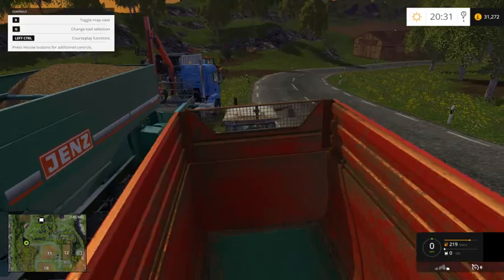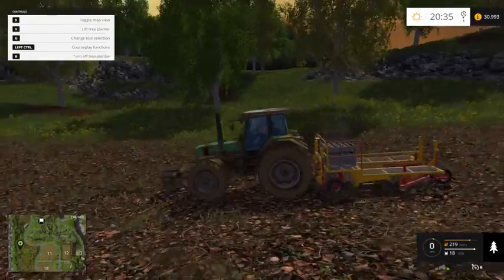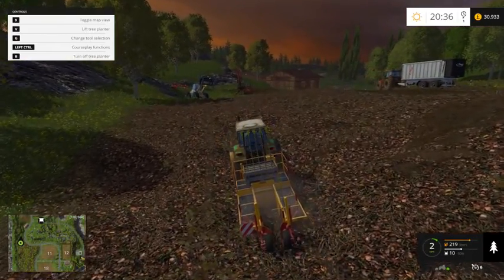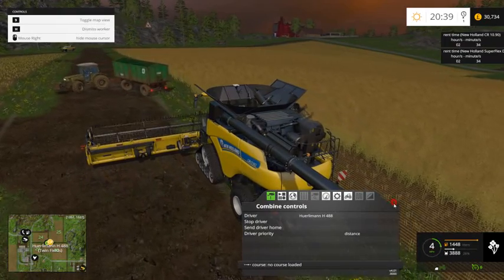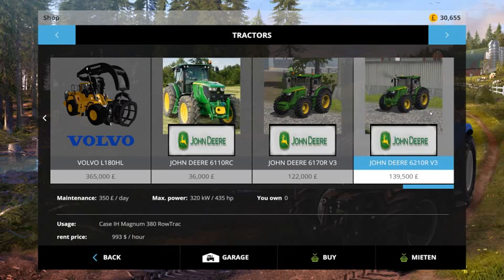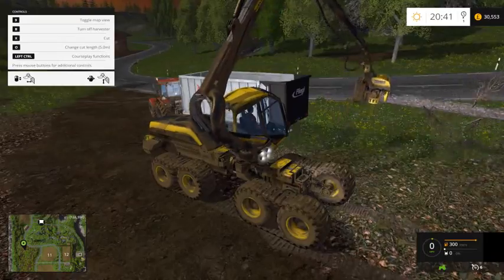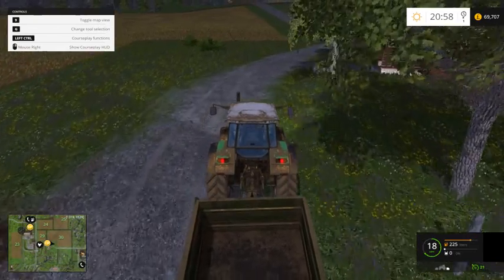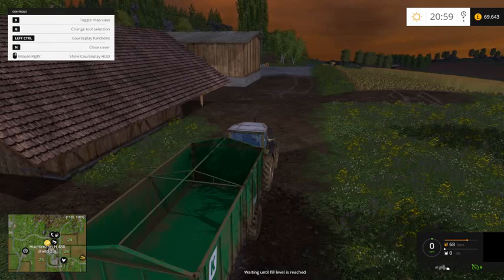Let's Play Farming Simulator 2015 (Planting saplings and bit more forestry) Episode 18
Hi folks, Planted the new saplings :) and doing a bit more forestry. Hopefully in the next episode i will be doing some more course play stuff on my forestry route and on the farm. If you have any comments please leave them below. Cheers TB

All mods from:
Mod Hoster